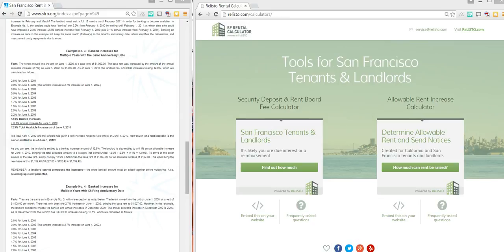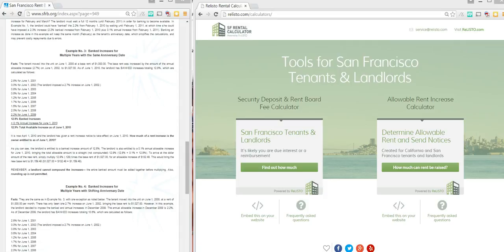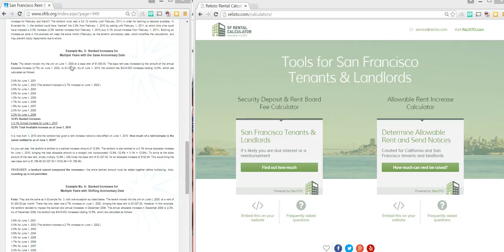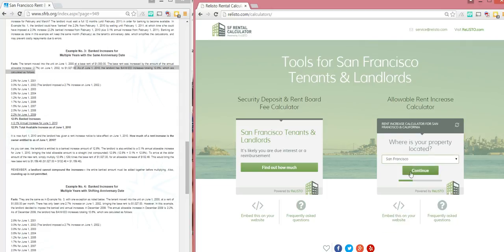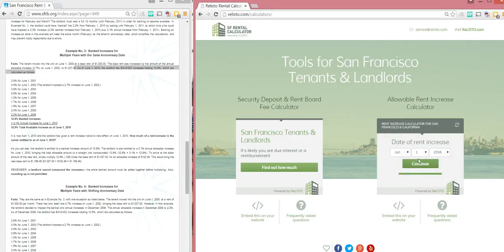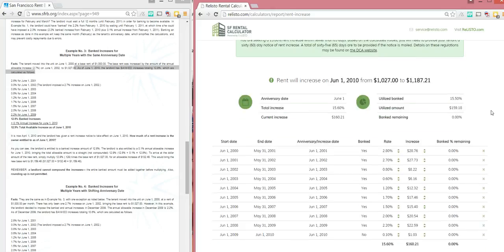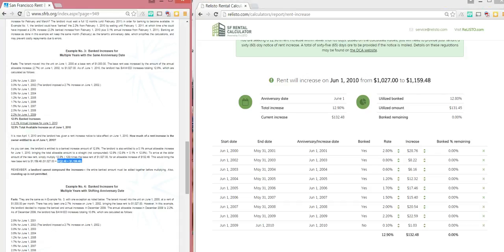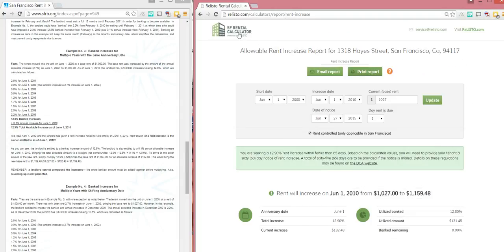SF Rent Board Fact Sheet 7- Example # 3- Calculate Using the San Francisco Rental Calculator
Raise Rent On SF Rent Controlled Properties- Easily!

ReLISTO takes users through the easy process of calculating the examples within San Francisco's Rent Board Fact Sheet 7.

This video calculates Example #3,  utilizing the San Francisco and California Allowable Rent Increase Calculator.  Review detailed results and print notices- informational sheets

 Example No. 3:  Banked Increases for
Multiple Years with the Same Anniversary Date

Facts: The tenant moved into the unit on June 1, 2000 at a base rent of $1,000.00. The base rent was increased by the amount of the annual allowable increase (2.7%) on June 1, 2002, to $1,027.00. As of June 1, 2010, the landlord has BANKED increases totaling 12.8%, which are calculated as follows:

2.8% for June 1, 2001
0.0% for June 1, 2002 (The landlord imposed a 2.7% increase on June 1, 2002.)
0.8% for June 1, 2003
0.6% for June 1, 2004
1.2% for June 1, 2005
1.7% for June 1, 2006
1.5% for June 1, 2007
2.0% for June 1, 2008
2.2% for June 1, 2009
12.8% Banked Increases
+ 0.1% Annual Increase for June 1, 2010
12.9% Total Available Increase as of June 1, 2010

It is now April 1, 2010 and the landlord has given a rent increase notice to take effect on June 1, 2010. How much of a rent increase is the owner entitled to as of June 1, 2010?

As you can see, the landlord is entitled to a banked increase amount of 12.8%. The landlord is also entitled to a 0.1% annual allowable increase for June 1, 2010, bringing the total allowable amount to a straight (not compounded) 12.9% (12.8% + 0.1% = 12.9%). To arrive at the dollar amount of the new rent, simply multiply 12.9% (.129) times the base rent of $1,027.00, for an allowable increase of $132.48. This would bring the new base rent to $1,159.48 ($1,027.00 + $132.48 = $1,159.48).

REMEMBER, a landlord cannot compound the increases— the entire banked amount must be added together before multiplying. Also, rounding up is not permitted.